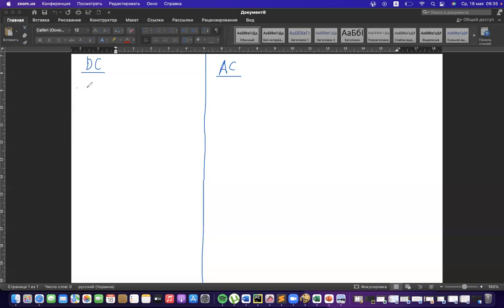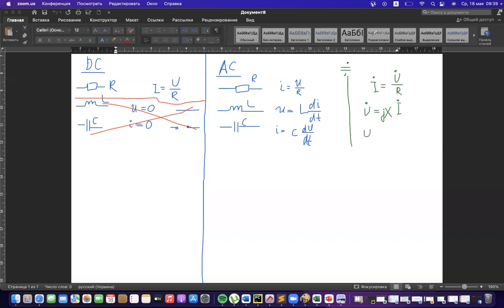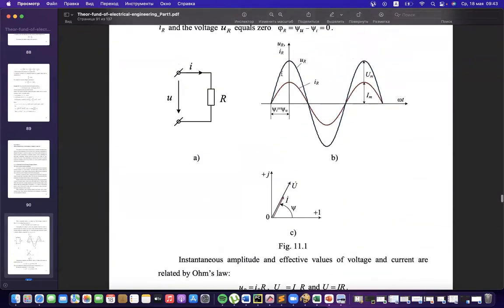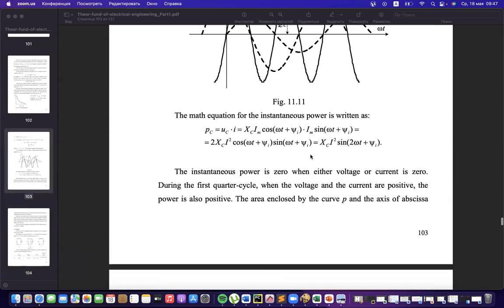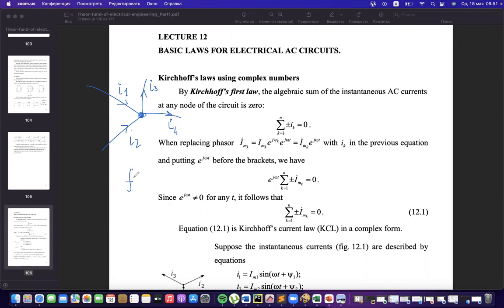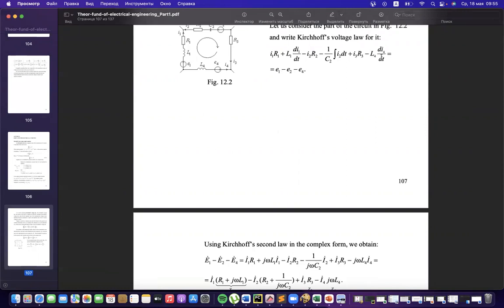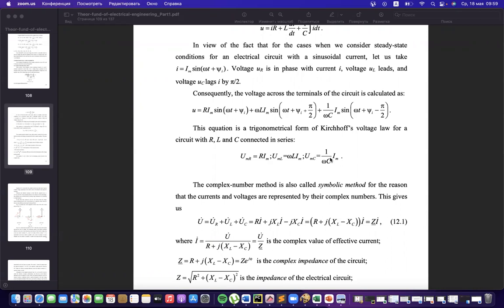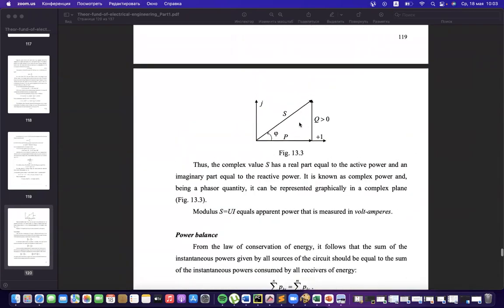Lecture 6 Electrical Engineering and Electronics AC Main elements and Laws